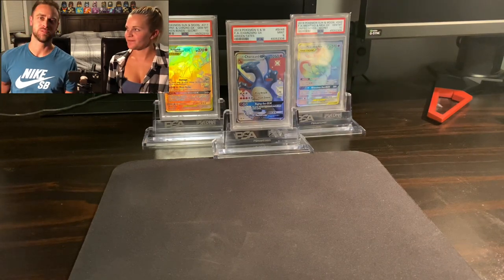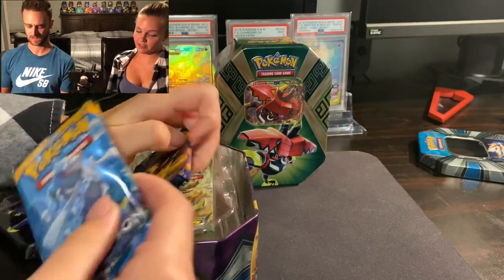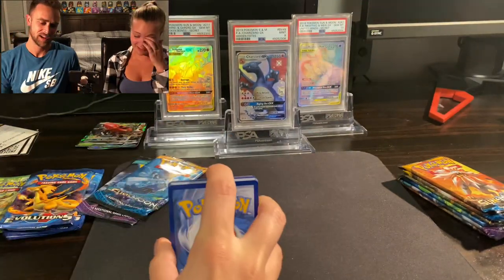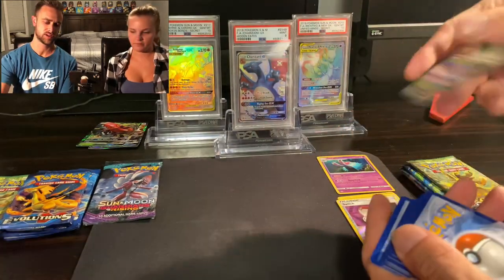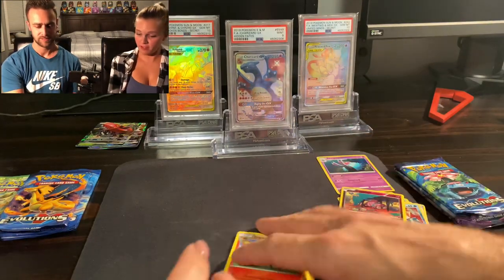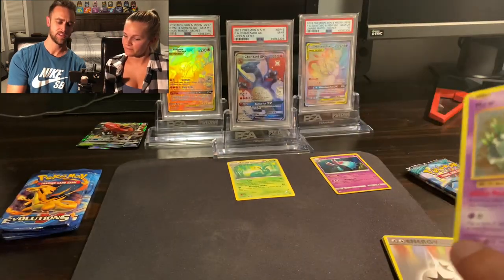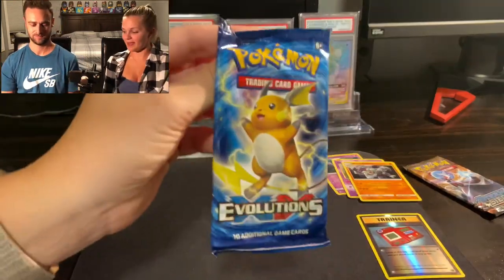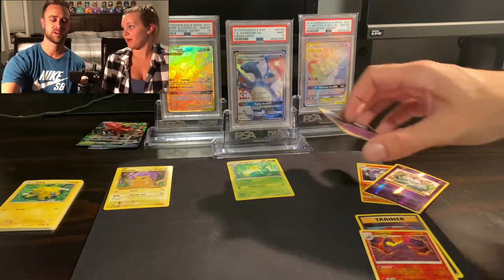Random Tins From Costco USA. Are They Worth It???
We found some random tins from Costco in the USA, do you think they were worth it??

We love to open these packs up because the art is so nostalgic for us. I'm sure most of you would agree.